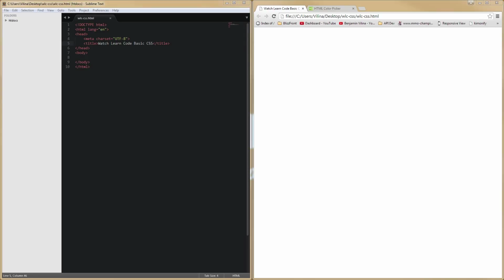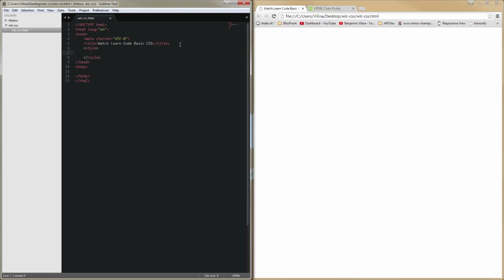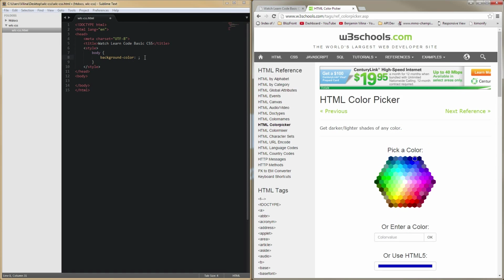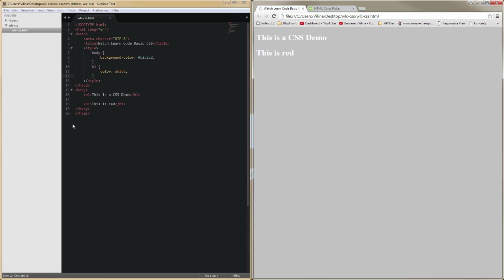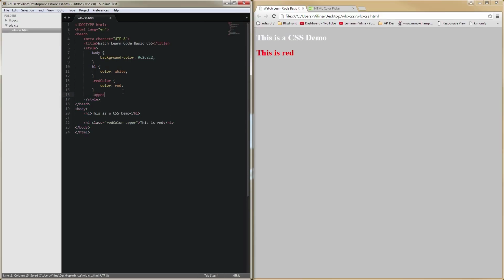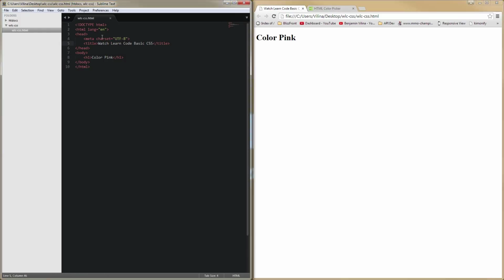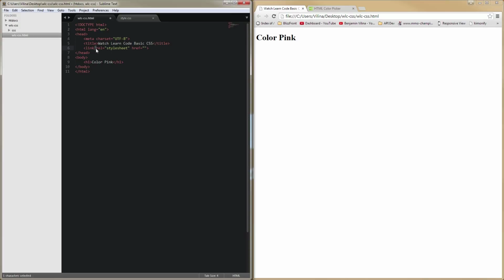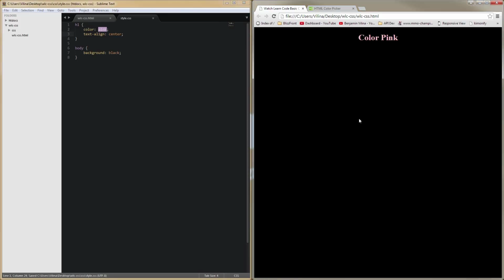Watch Learn Code - Learn Basic CSS Overview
On this episode of Watch Learn Code we will be going over the basics of CSS and quickly learning about how CSS is used to style your web pages and better enhance your users experience.